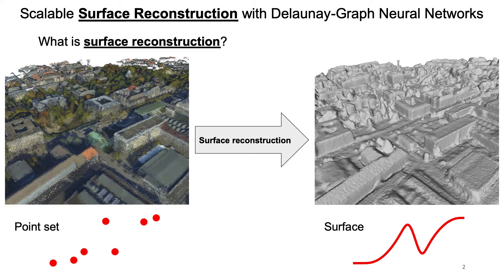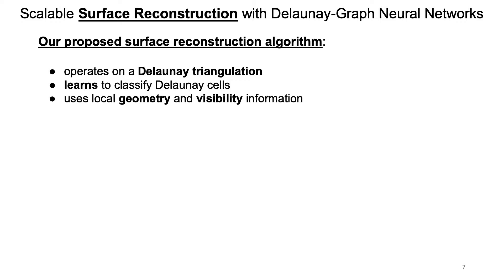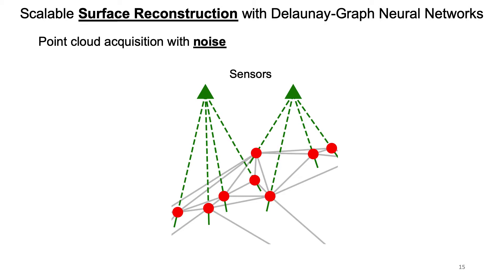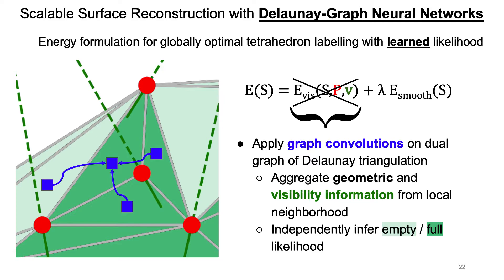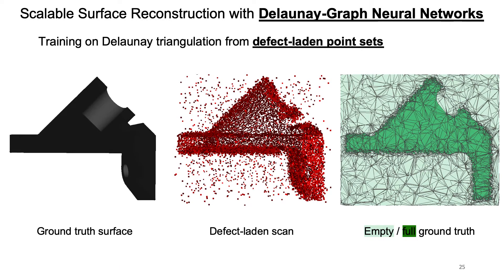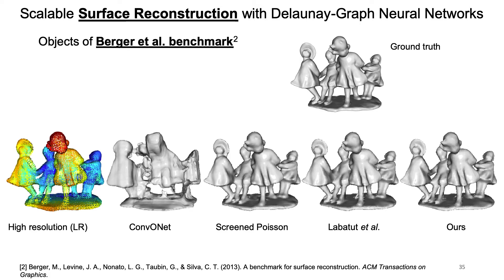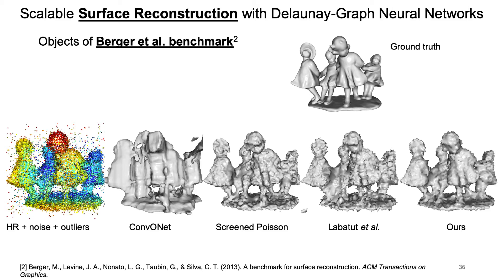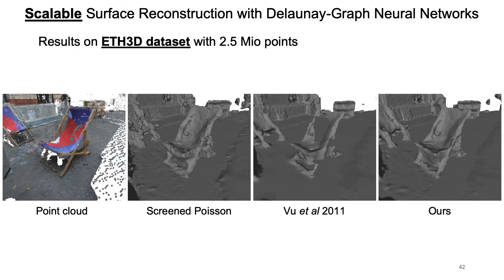Scalable Surface Reconstruction with Delaunay-Graph Neural Networks @ SGP 2021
Presentation of the paper "Scalable Surface Reconstruction with Delaunay-Graph Neural Networks" recorded for the Symposium on Geometry Processing 2021.